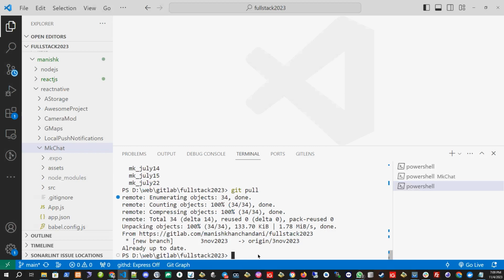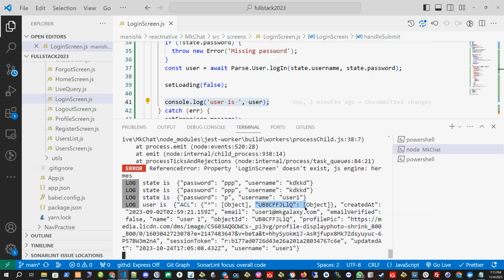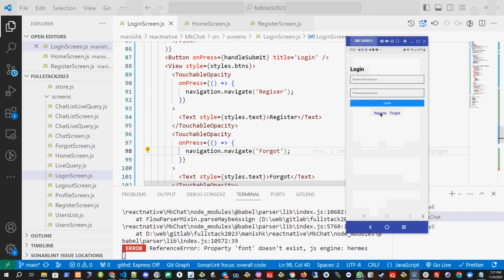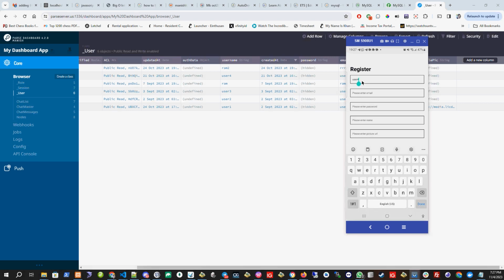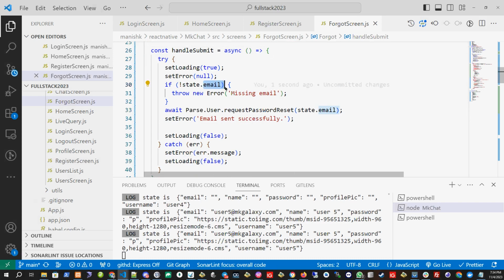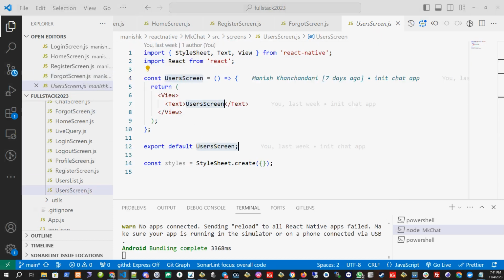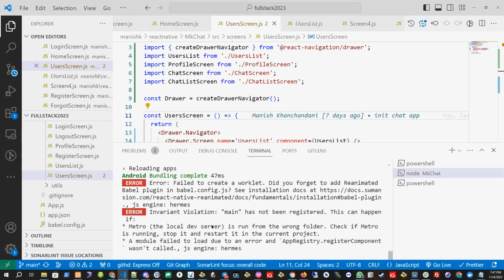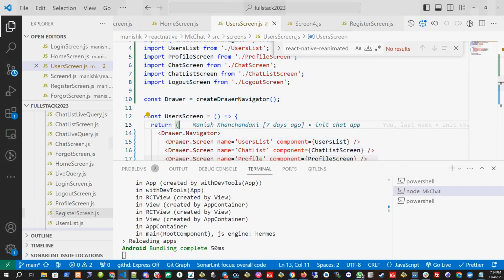Lesson 22 React native Chat 3 2023 11 04